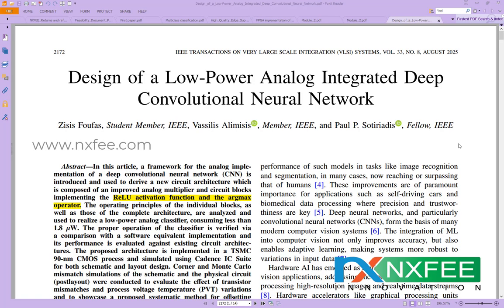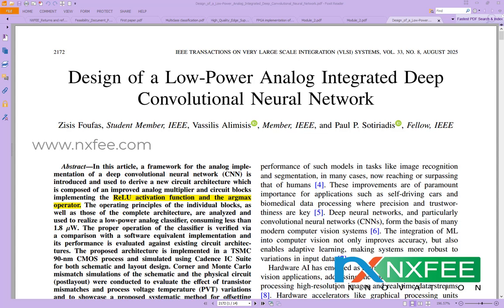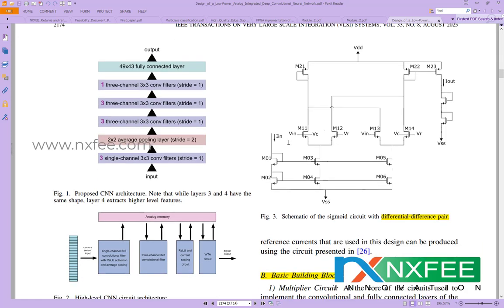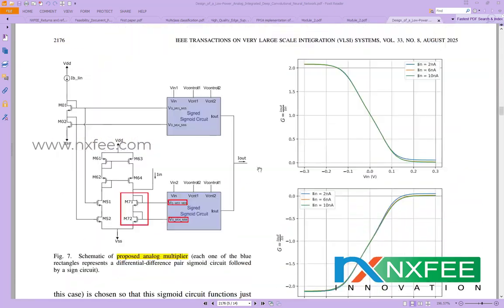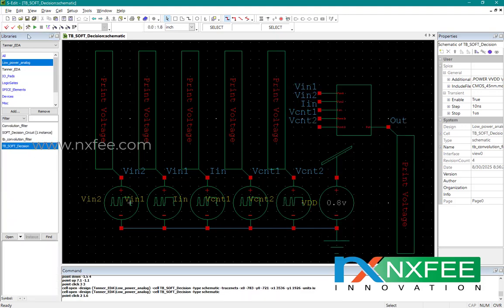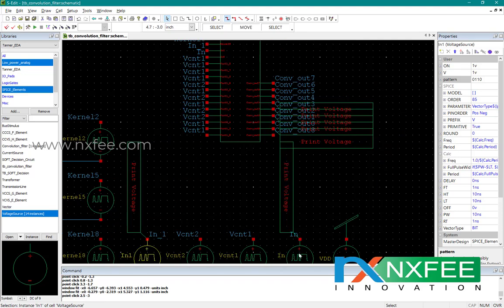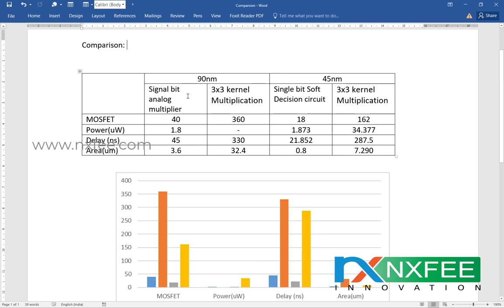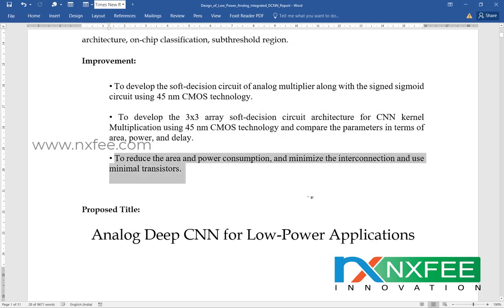Design of a Low-Power Analog Integrated Deep Convolutional Neural Network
Design of a Low-Power Analog Integrated Deep Convolutional Neural Network | In this article, a framework for the analog implementation of a deep convolutional neural network (CNN) is introduced and used to derive a new circuit architecture which is composed of an improved analog multiplier and circuit blocks implementing the ReLU activation function and the argmax operator. The operating principles of the individual blocks, as well as those of the complete architecture, are analysed and used to realize a low-power analog classifier, consuming less than 1.8 µW. The proper operation of the classifier is verified via a comparison with a software equivalent implementation and its performance is evaluated against existing circuit architectures. The proposed architecture is implemented in a TSMC 90-nm CMOS process and simulated using Cadence IC Suite for both schematic and layout design. Corner and Monte Carlo mismatch simulations of the schematic and the physical circuit (post layout) were conducted to evaluate the effect of transistor mismatches and process voltage temperature (PVT) variations and to showcase a proposed systematic method for offsetting their effect.